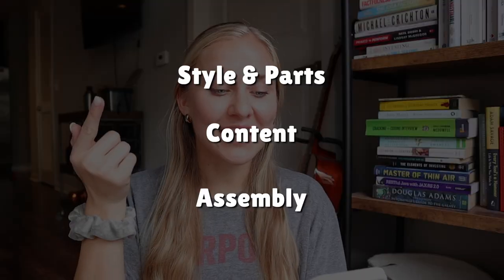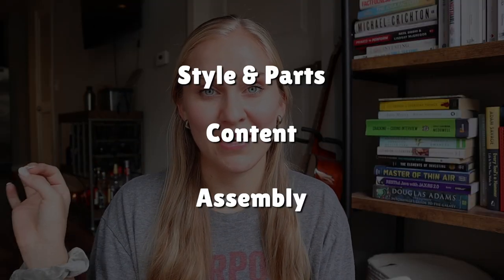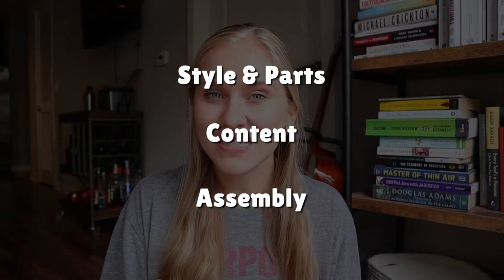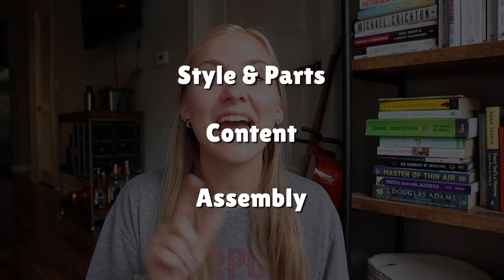Creating and Assembling Wedding Invitations | Everything You Need to Know About Wedding Invitations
Creating and assembling wedding invitations! Here is everything you need to know about wedding invitations and the invitation process. Whether you're looking for more information on wedding invitations, how to assemble wedding invitations, simple wedding invitation designs, wedding invitation addressing etiquette on envelope, wedding invitation card info, wedding invite rsvp etiquette, or just more about wedding invites 2021, I hope this helps!

Love always,
Katie Reny

TIMESTAMPS //
0:00 Wedding Invitation Assembly
0:10 Intro, Overview, and Just Dropping Off My Invites!
1:02 Style, Parts of an Invitation, and When to Start
1:22 Choosing Our Invitations and Free Samples
2:33 What To Include In Your Wedding Invitation Suite
2:54 Starting the Invitation Content Breakdown
3:05 Invitation Envelopes and How to Address Different Types of Guests
4:35 Invitation Envelope Return Address
5:08 What Information to Include on a Wedding Invitation
5:48 What Information to Include on a Detail Card and Wedding Website
6:28 Original RSVP Card Information and Mistakes to Avoid
7:40 Our Customized RSVP Card and More Mistakes to Avoid
9:06 RSVP Return Envelope
9:16 Belly Band
9:33 Starting to Assemble Wedding Invitations
9:48 Weighing Your Wedding Invitation Suite for Stamps
10:37 Putting Stamps on Wedding Invitation and RSVP Envelopes
11:13 Writing Guest Names on RSVP Cards
11:26 Wedding Invitation Assembly Line
12:34 Sealing Envelopes with Adhesive Pens
13:24 Dropping Off Wedding Invitations at the Post Office
13:48 Outro